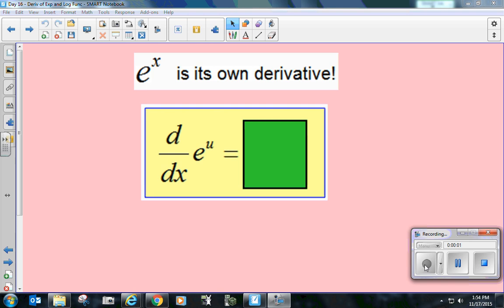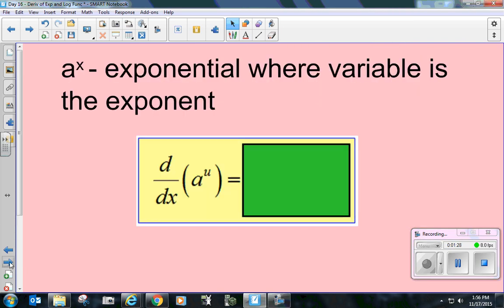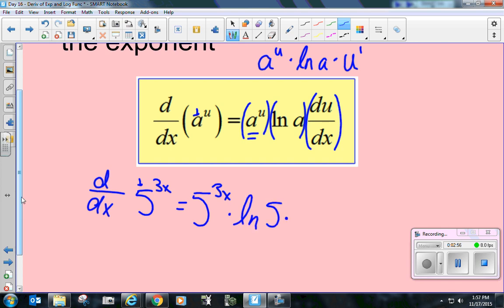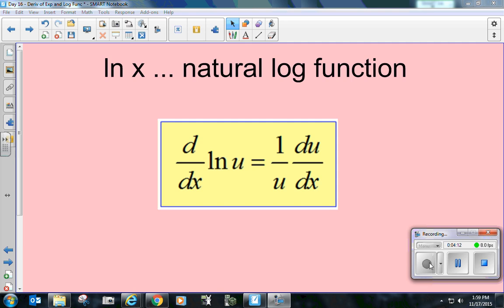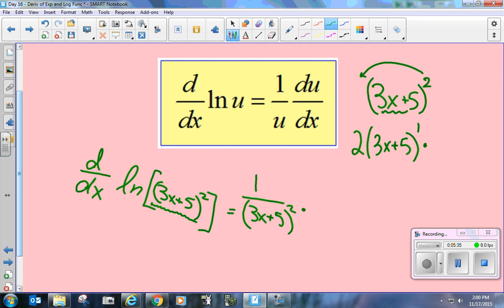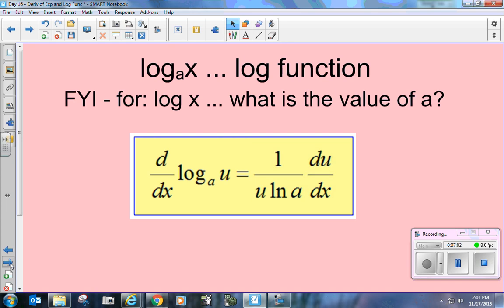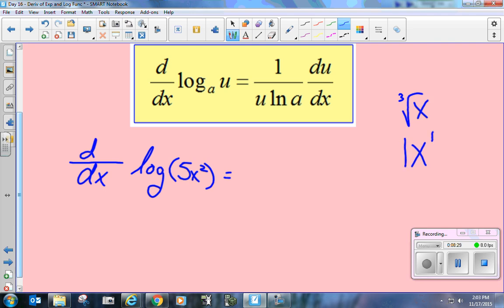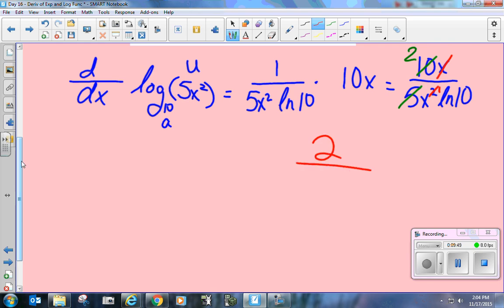Visca AP Calculus AB Unit 3 Day 16